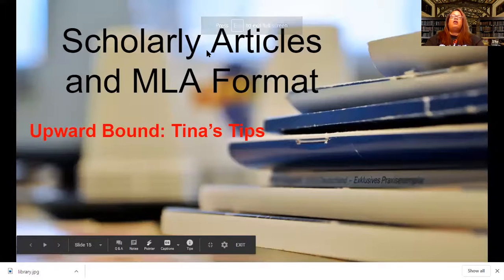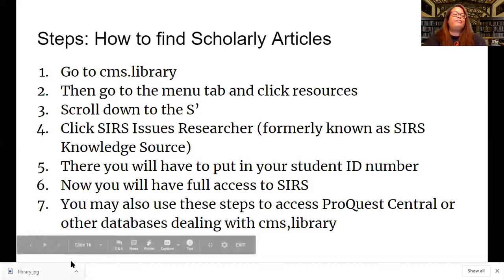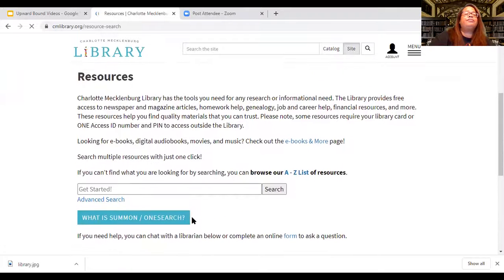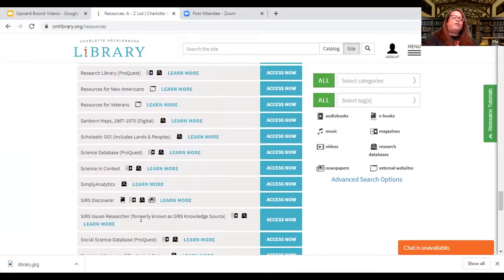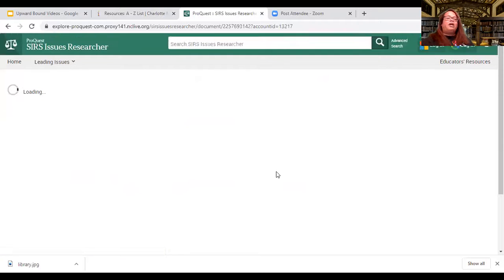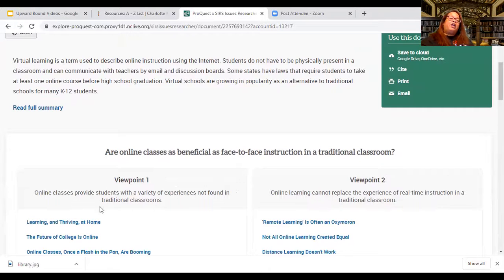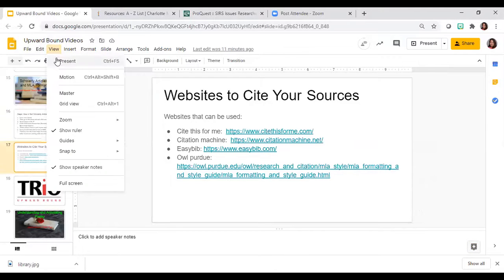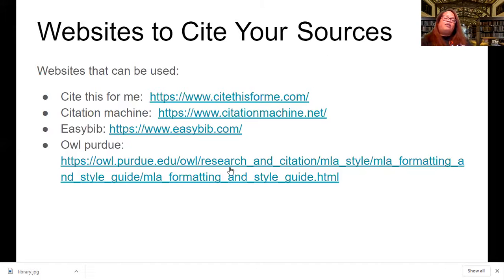Writing a Paper Tips